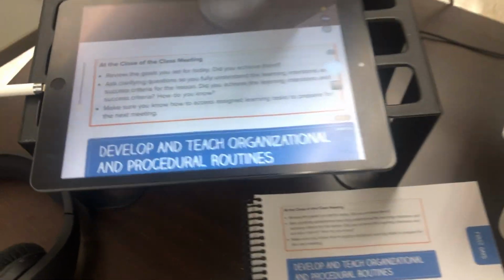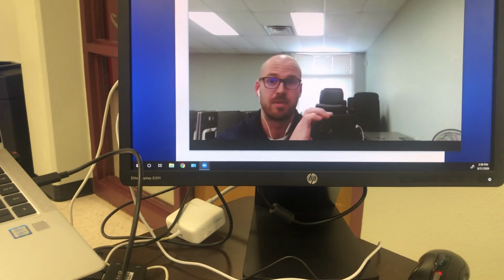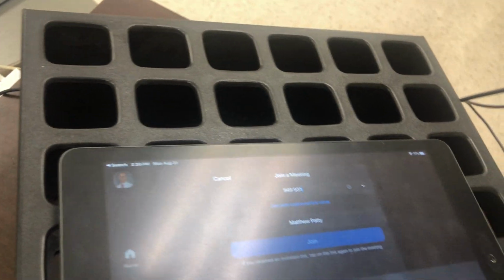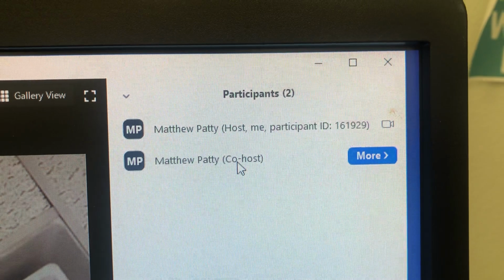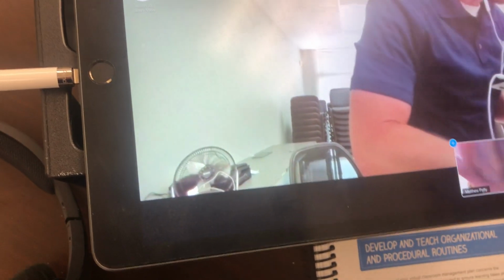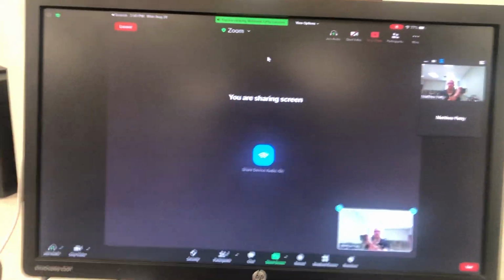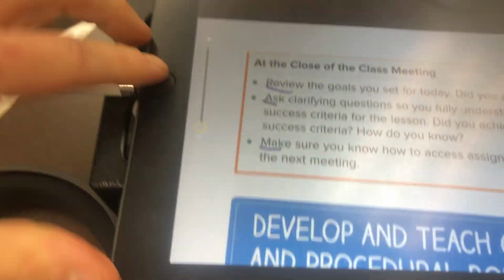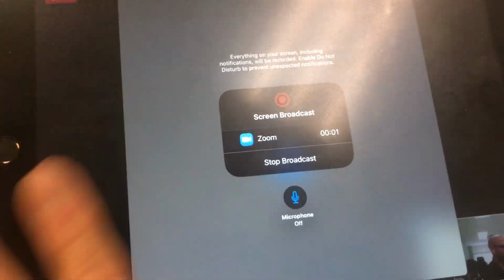iPad as Elmo inside Zoom